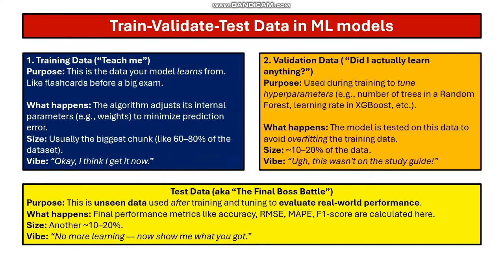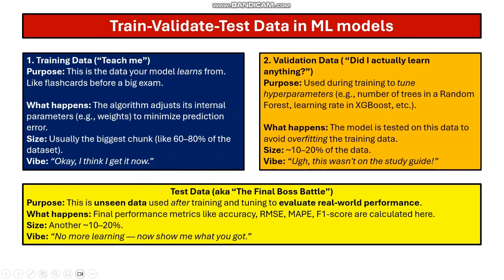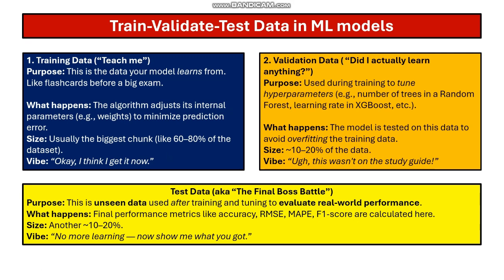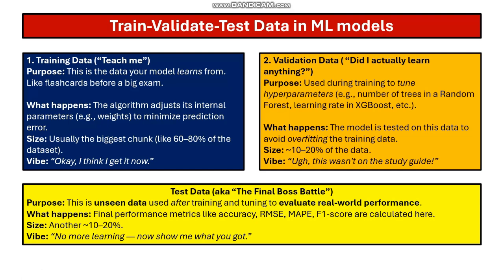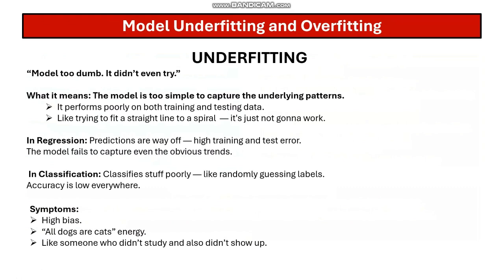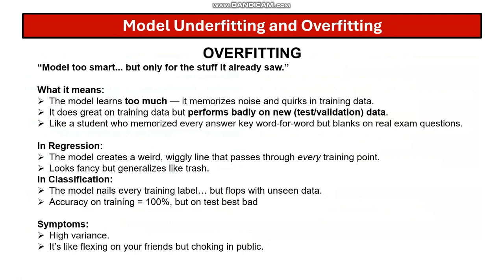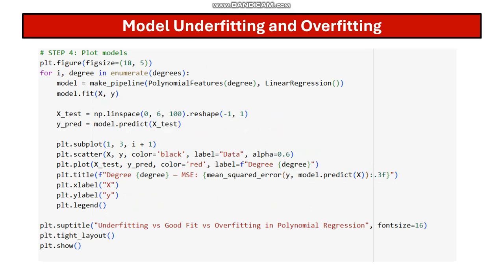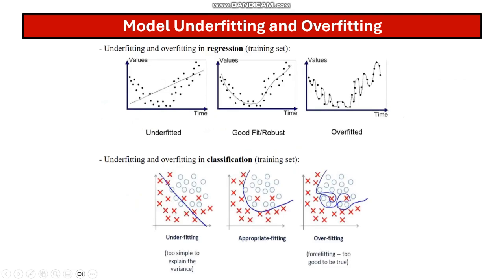Training and Testing Data + Underfitting vs Overfitting Explained | ML for Beginners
Unlock the basics of how to train-test-validate data and how machine learning models behave with underfitting, overfitting!

In this video, I’ll walk you through:

🔻 What underfitting looks like and why it's too basic

🔺 What overfitting looks like and why it's too extra

✅ How to hit the sweet spot (aka generalization!)